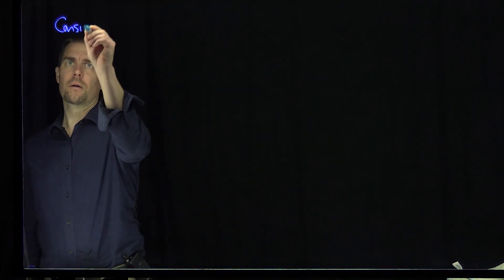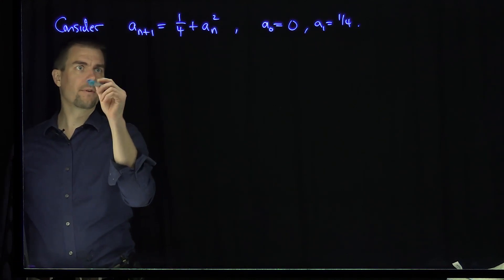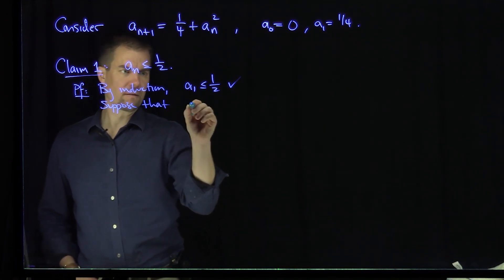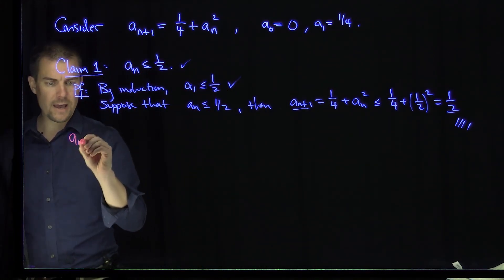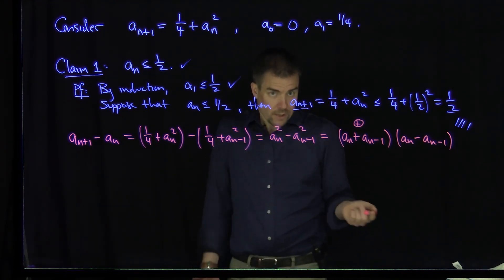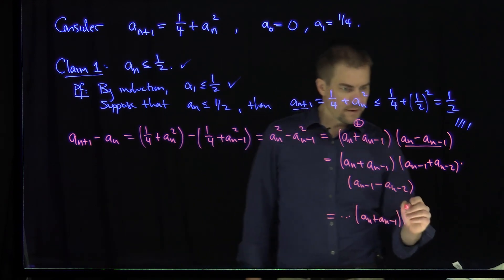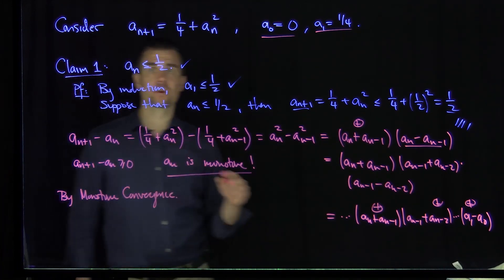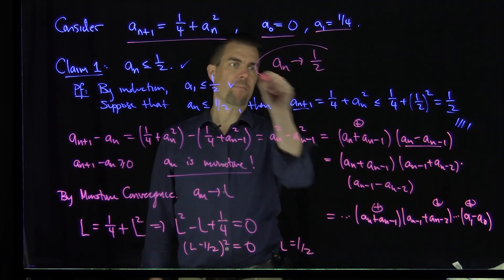Using the Monotone Convergence Theorem to Prove a Recursive Sequence Converges: Example 2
We consider a recursive sequence. We show that the sequence is bounded and monotone. We apply the Monotone Convergence Theorem to show that the sequence converges. This is our second example.